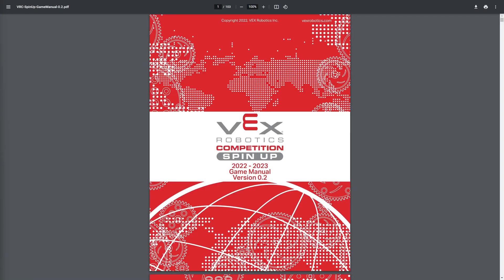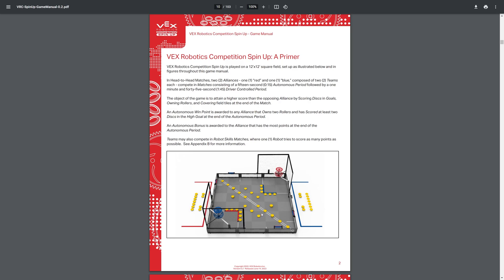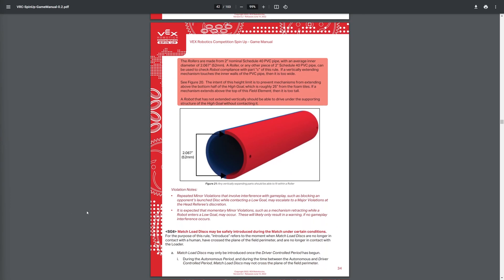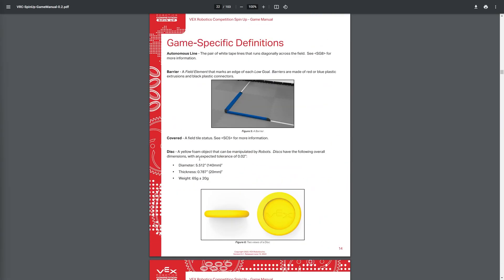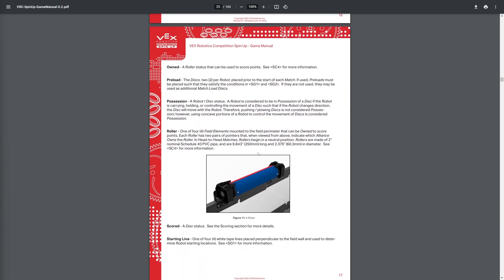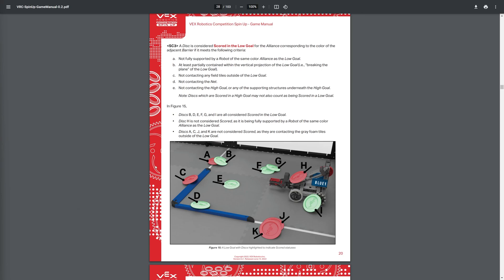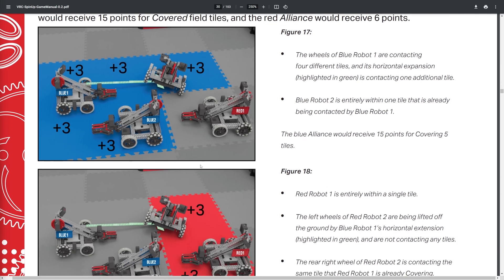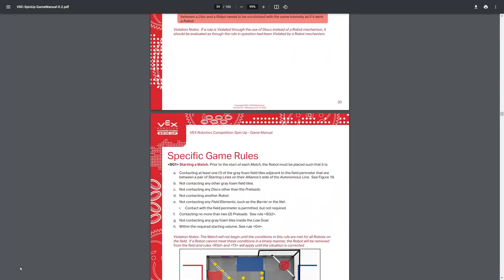VEX VRC SPIN UP RULES (quick rundown)